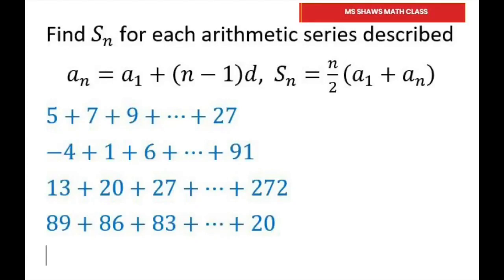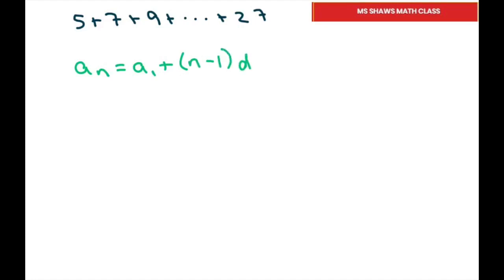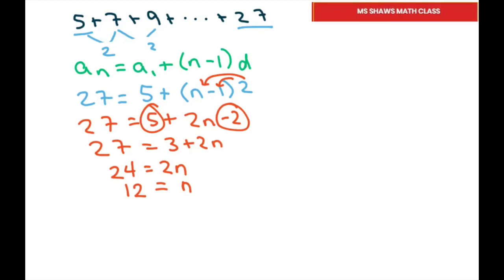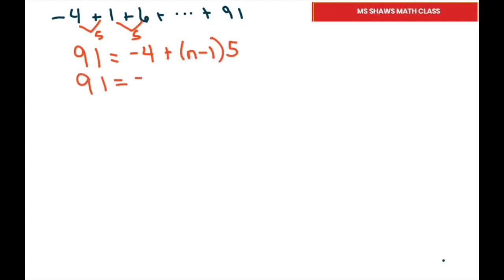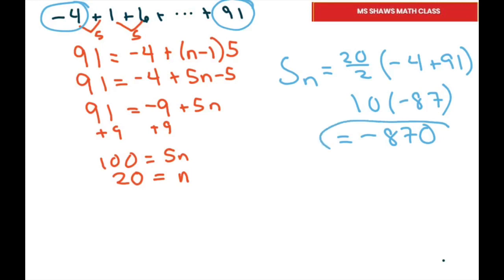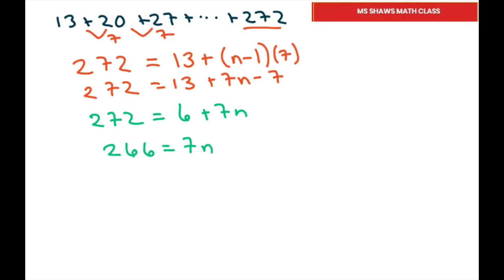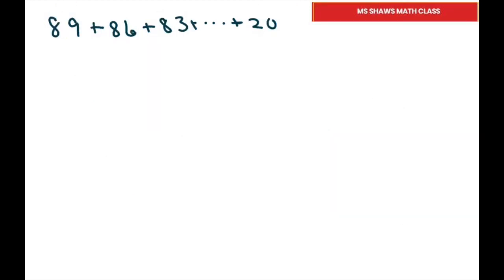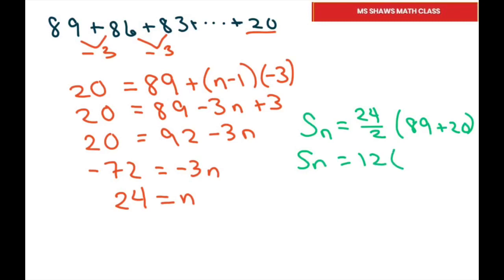Find The Sum Of Each Arithmetic Series Described -4, + 1 + 6 + . . .+ 91